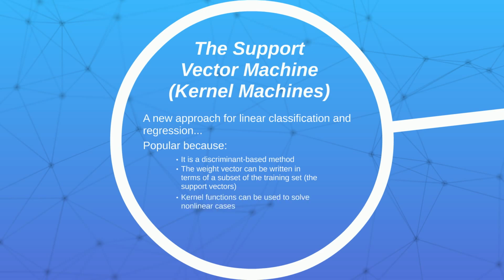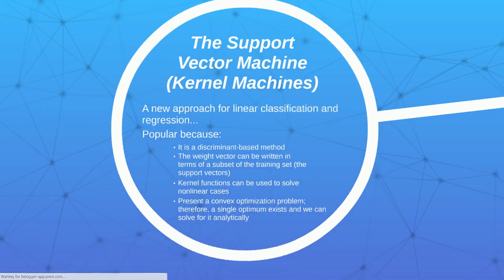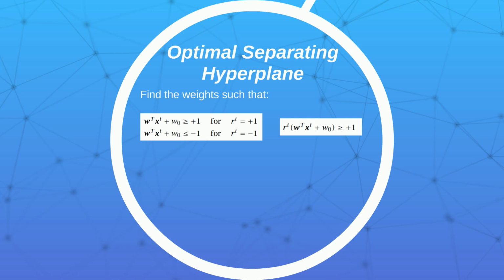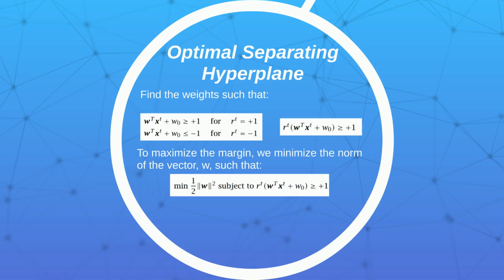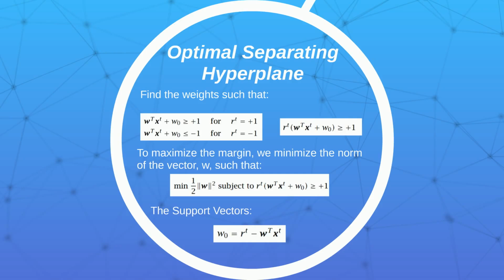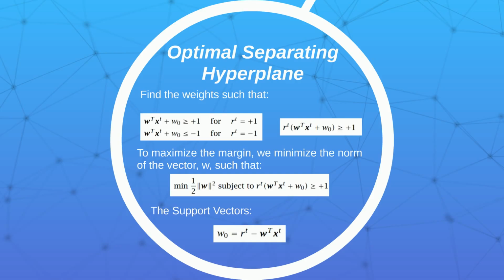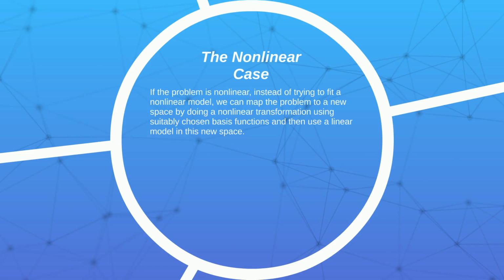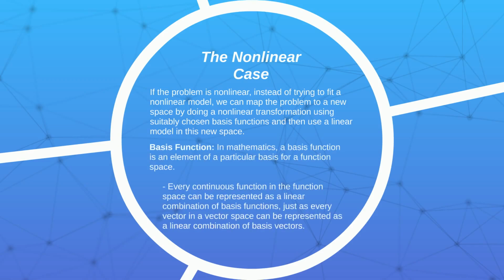009 Support Vector Machines15m 42s